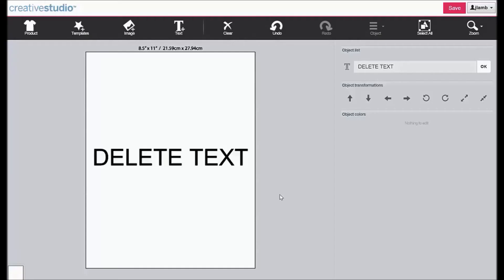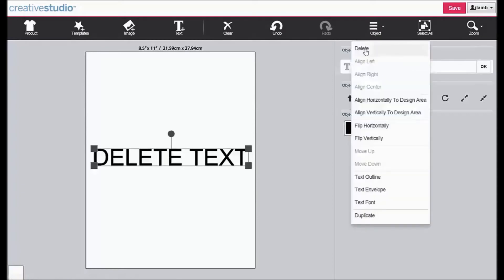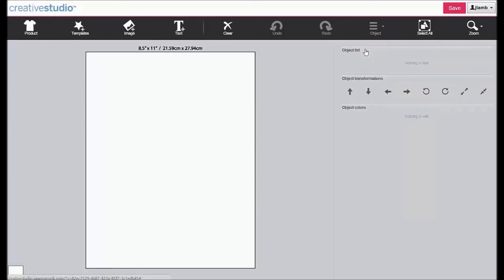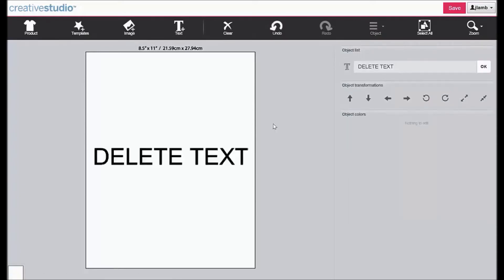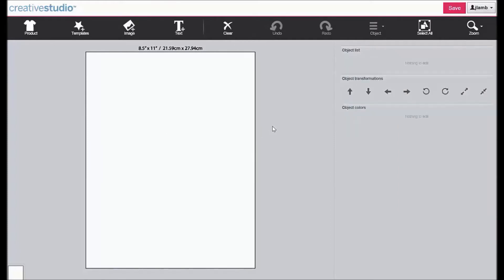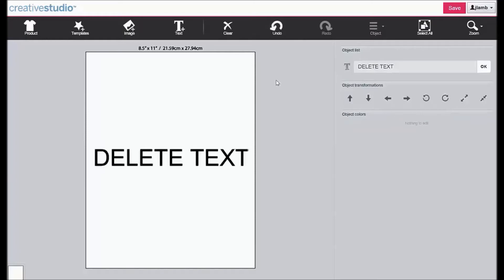Jak usunąć tekst?